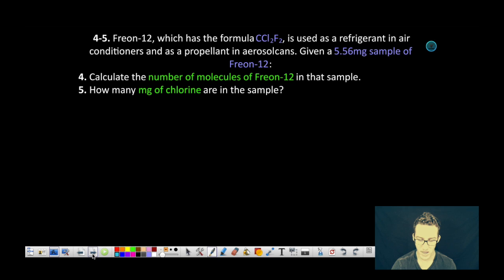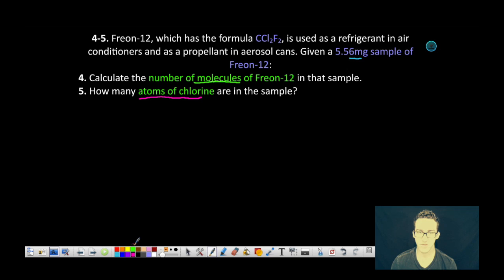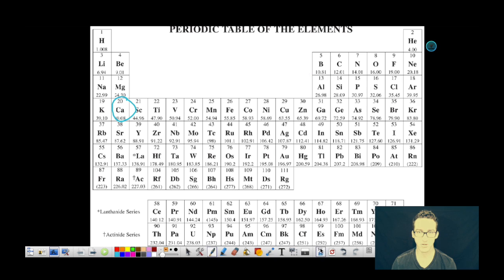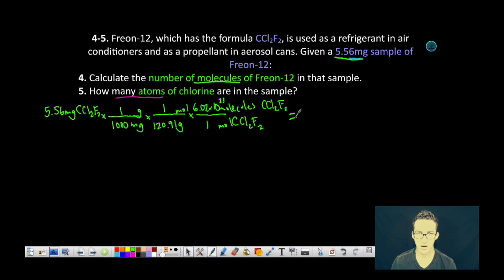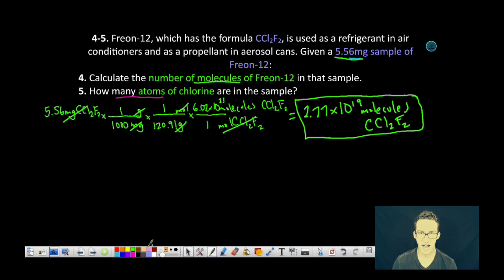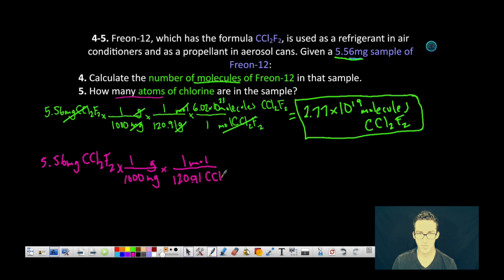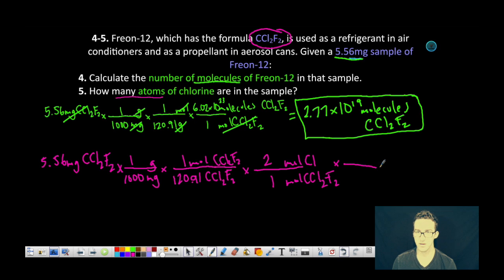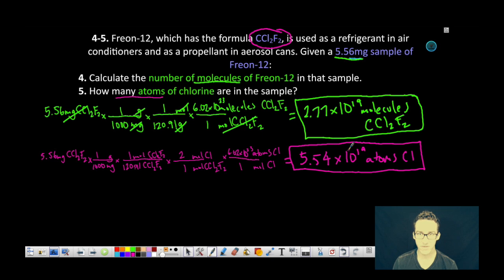Mole Conversion w Compound Guided Practice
This video is about Mole Conversion w Compound Guided Practice